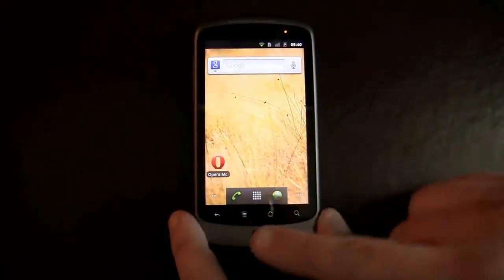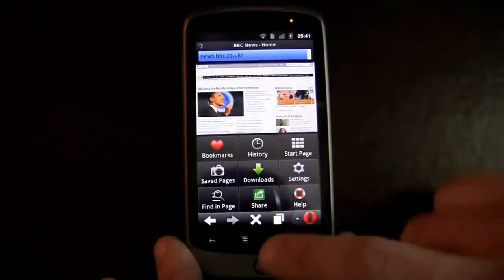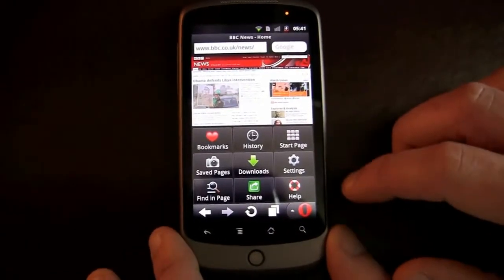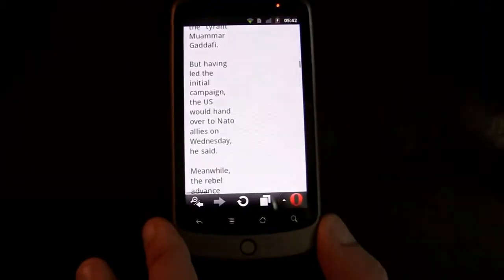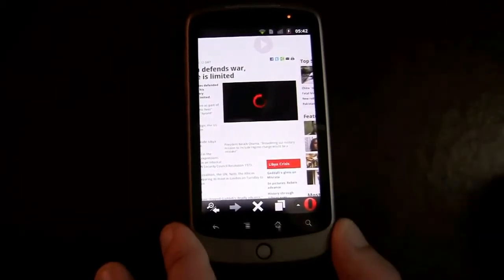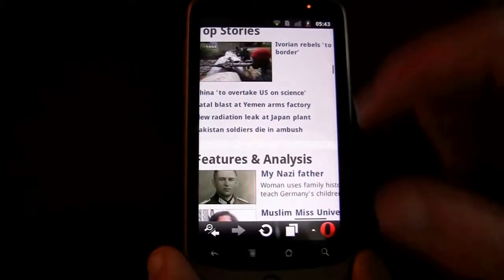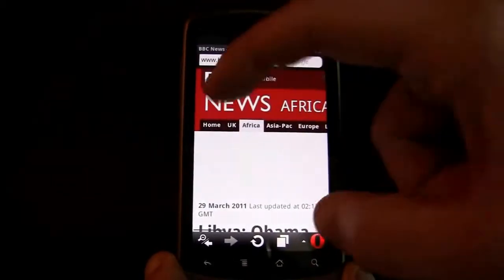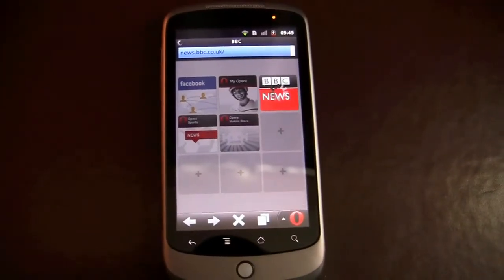Opera Mobile 11 for Android Walk Through & Demo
We're always excited to test new browsers because having a better/faster web browsing experience is always on the top of our wishlist. Which brings us to the recent release of Opera Mobile 11 and Opera Mini 6 for Android. For Opera Mobile 11, we're talking an improved user interface, better panning and scrolling — no checkerboarding — and other fixes that make Opera Mobile a top-tier browsing experience. For Opera Mini 6, you've got even more of the data compression that keeps your browsing fast on a slow connection, plus a new look and skin.

If you're looking for a download to try your self hit up